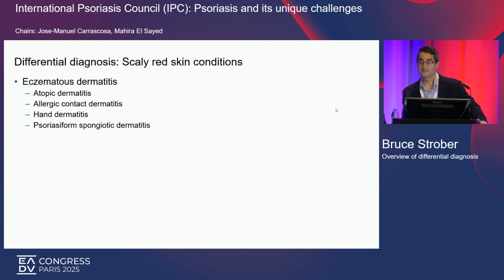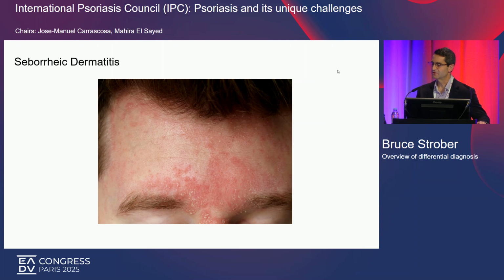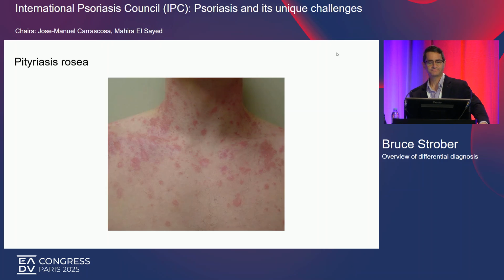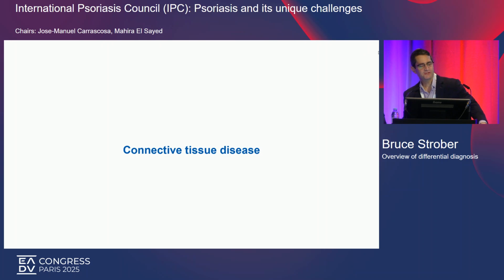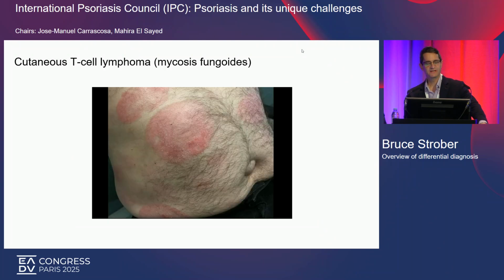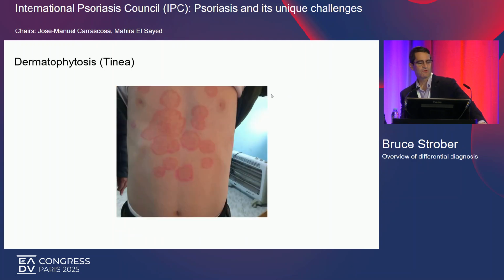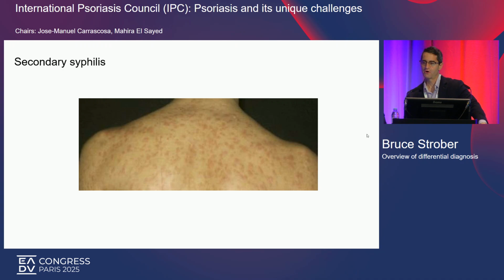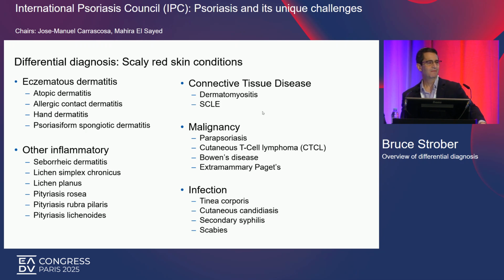Overview of Differential Diagnosis | Bruce Strober, MD, PhD | United States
IPC President Dr. Bruce Strober outlines the wide differential diagnosis of scaly red skin conditions beyond psoriasis, including eczema, inflammatory and connective tissue diseases, malignancies, and infections. He emphasizes the importance of distinguishing these conditions, urging clinicians to start with the assumption that it may not be psoriasis.